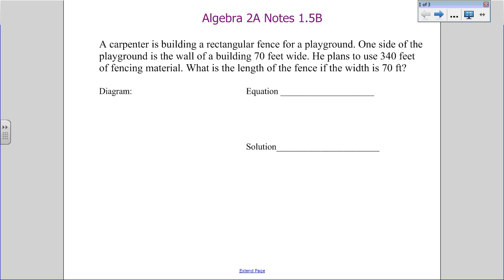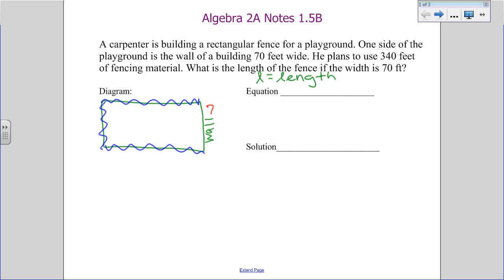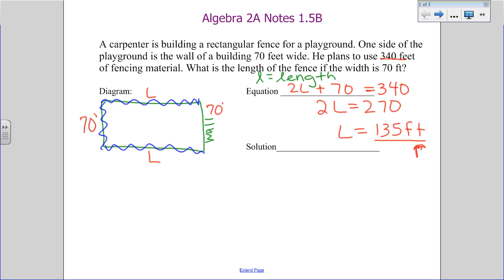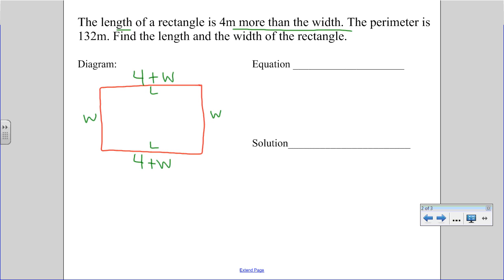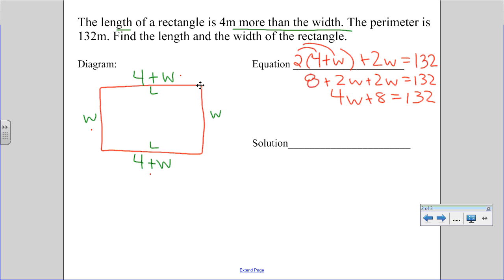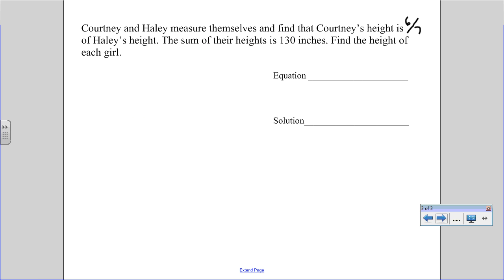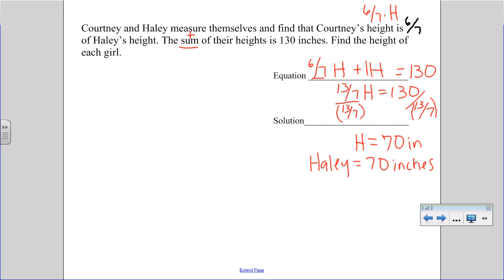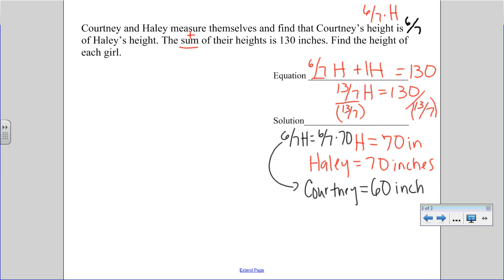alg 2A Lesson 1.5B